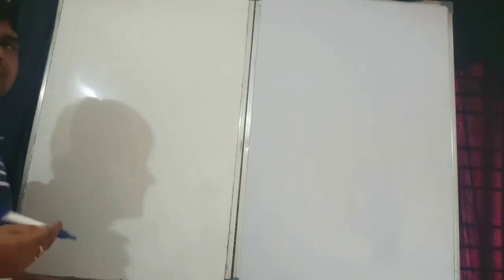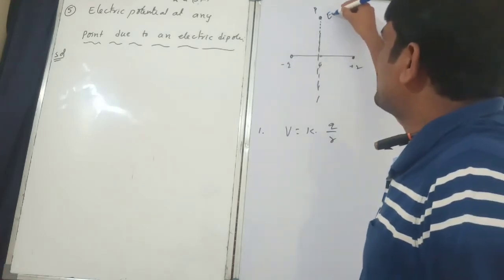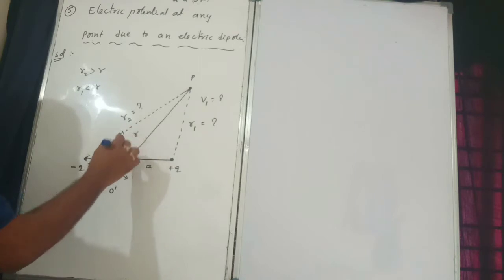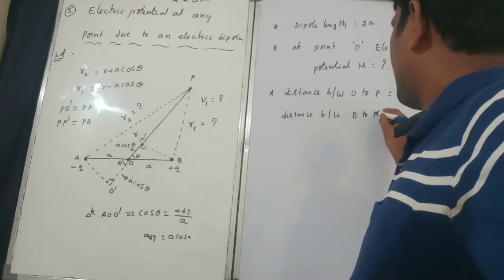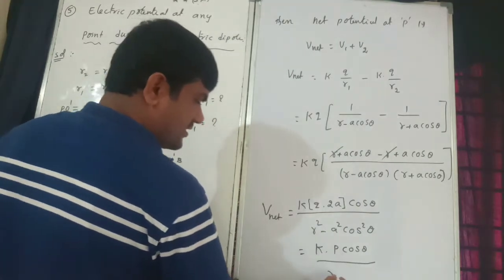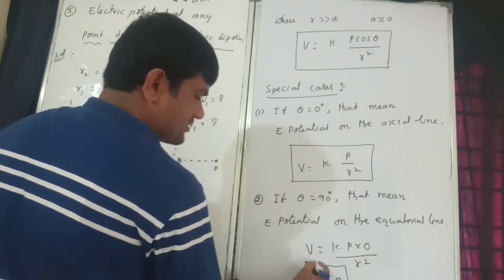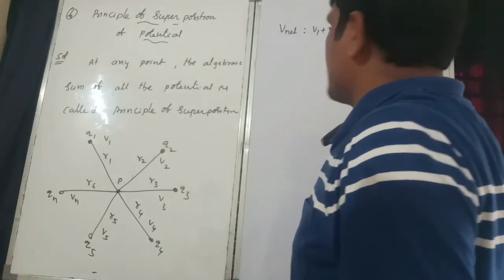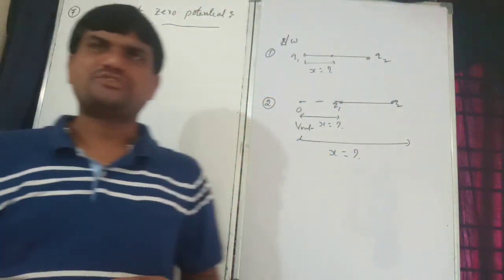Electric potential and capacitance part -2(A)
Electric potential at any point duo to an electric dipole